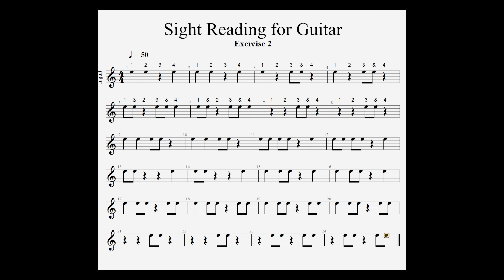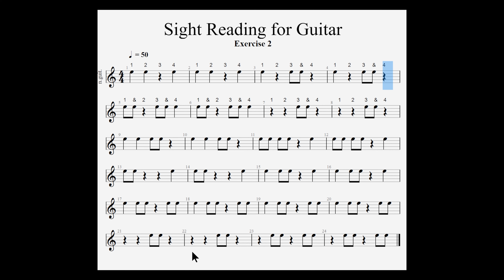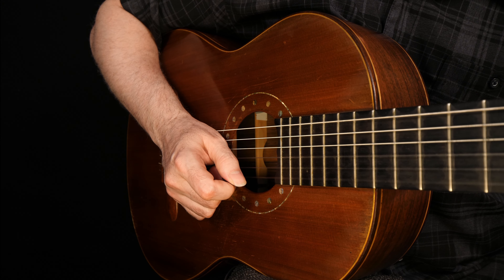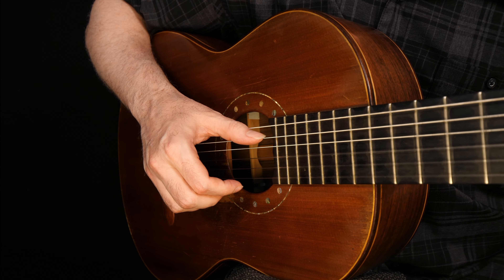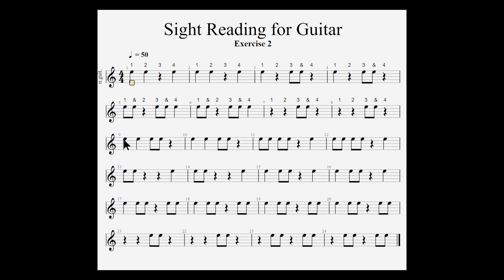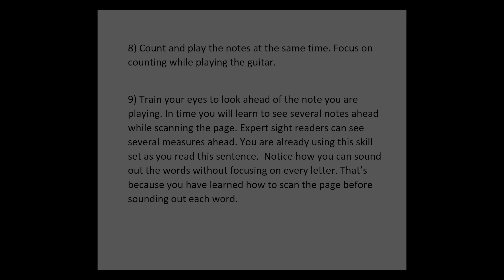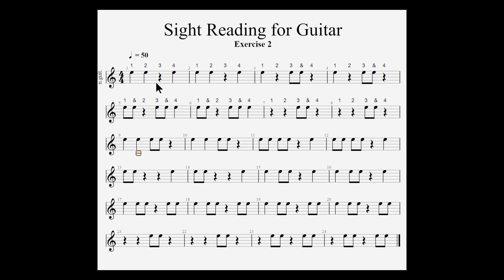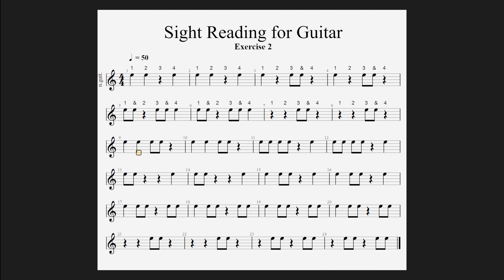Sight Reading For Guitar Level 001 Exercise 2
Hi friends.  I am replacing my old videos with newer versions in 4k!  You can also view my sight reading samples in order on the YouTube sight reading playlist. Thanks!